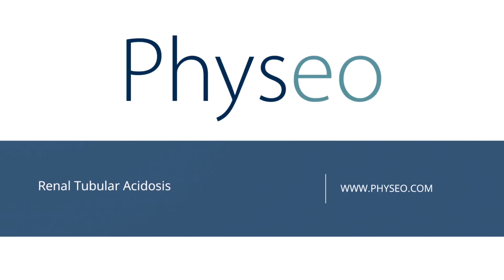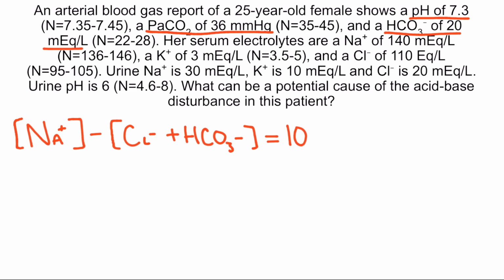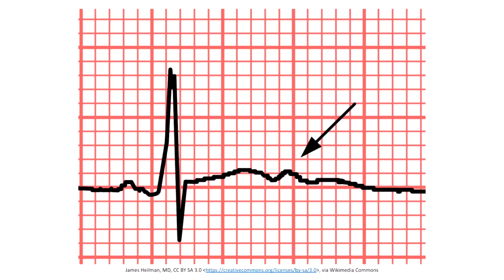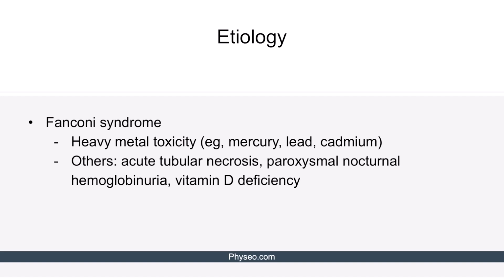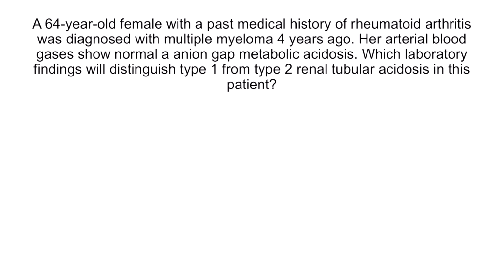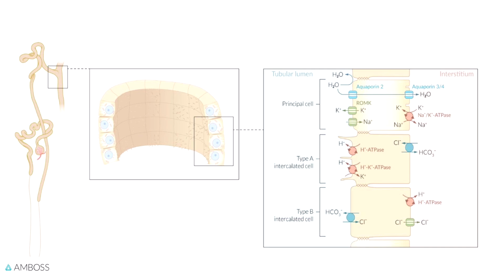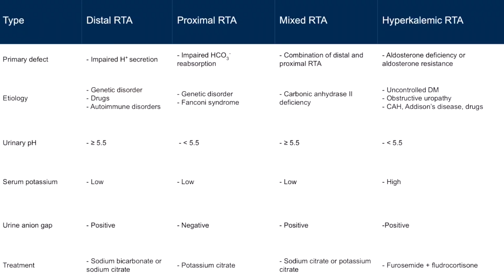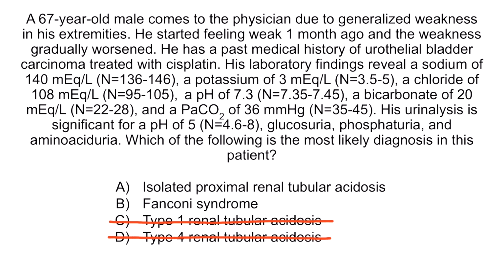Renal Tubular Acidosis